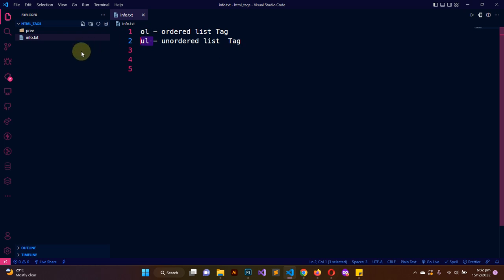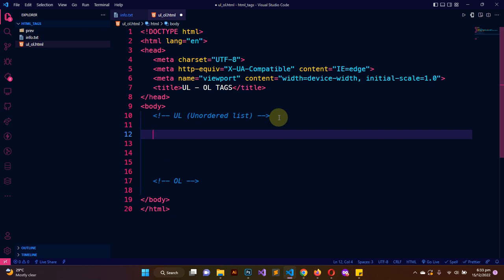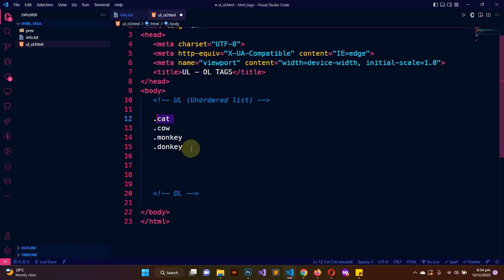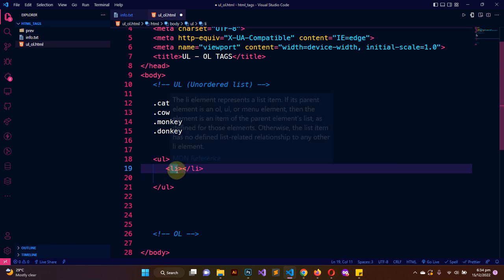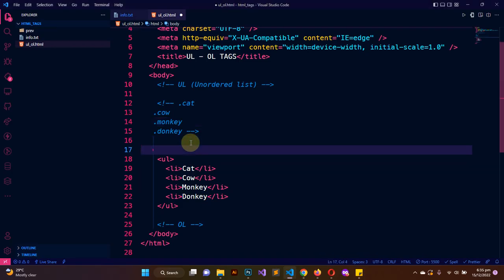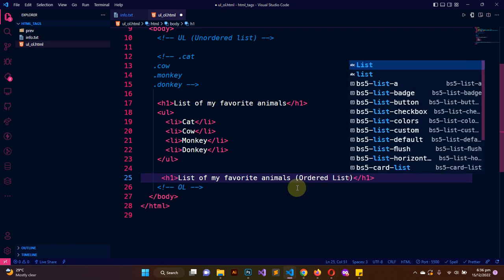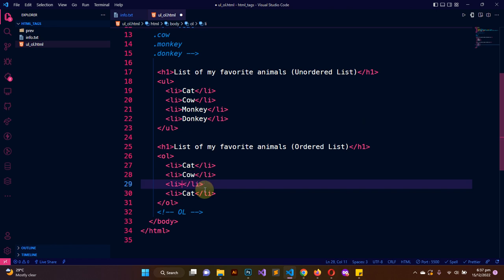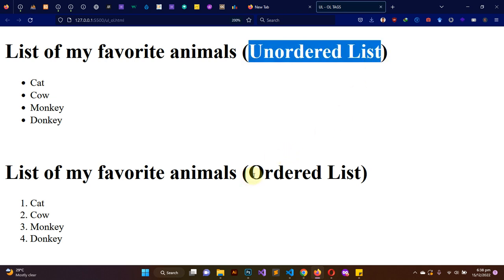HTML Tutorial for Beginners | 03 - UL and OL List Tags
HTML Tutorial for Beginners - Learn HTML for a career in web development and more. This HTML tutorial teaches you everything you need to get started with web development.